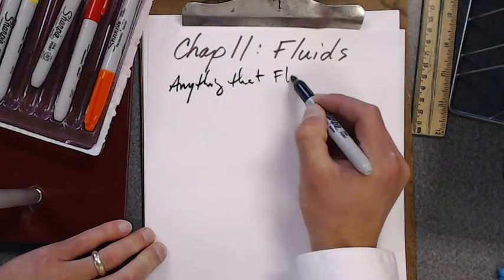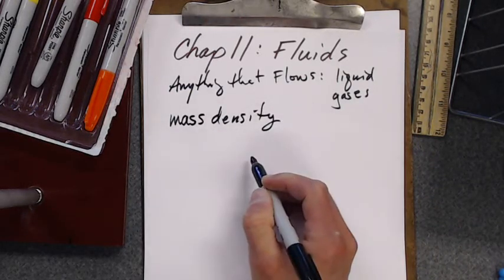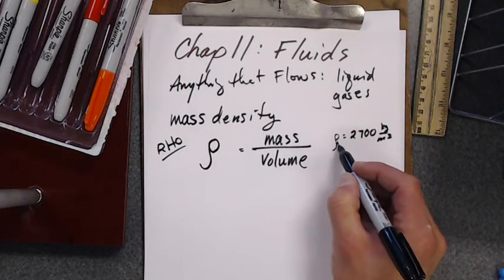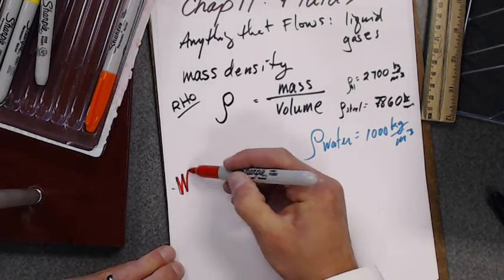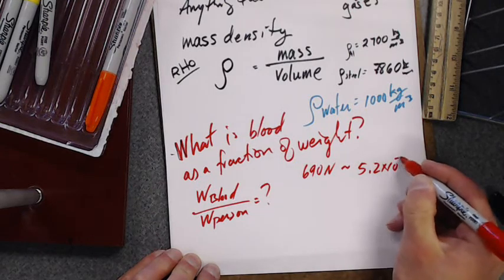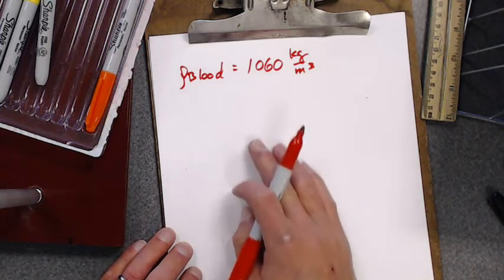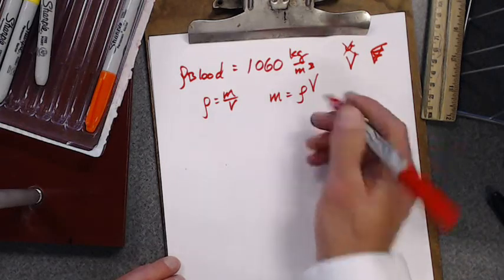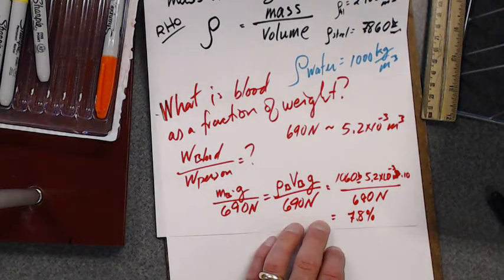AP Physics 2 - Fluids - Overview